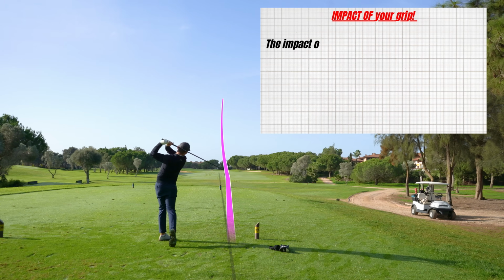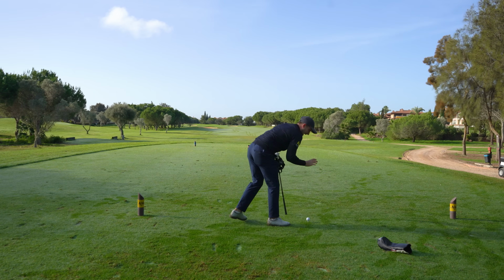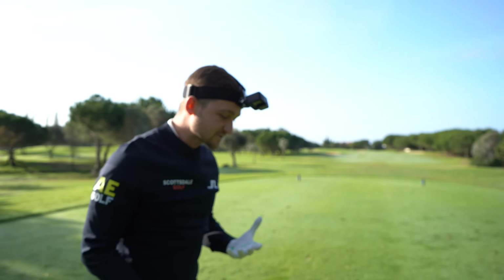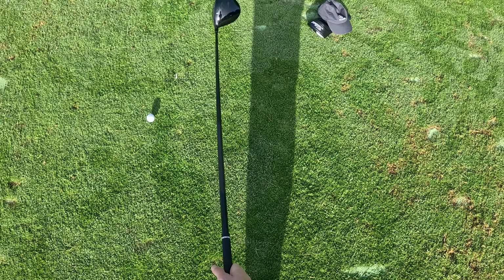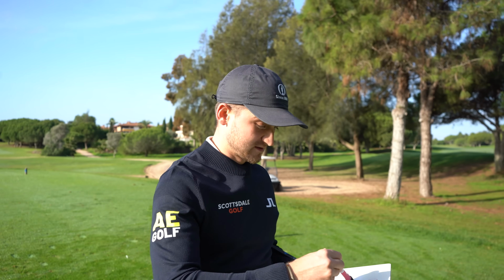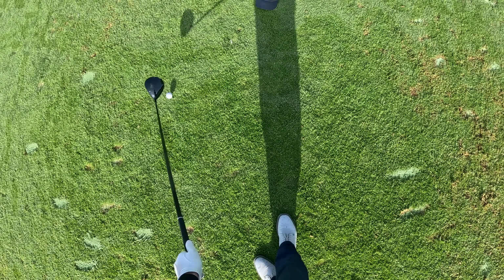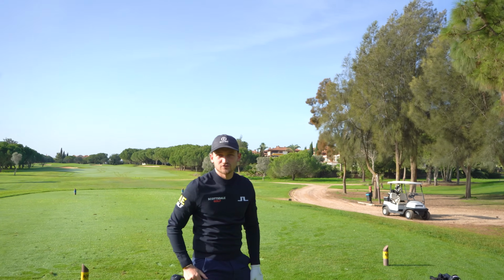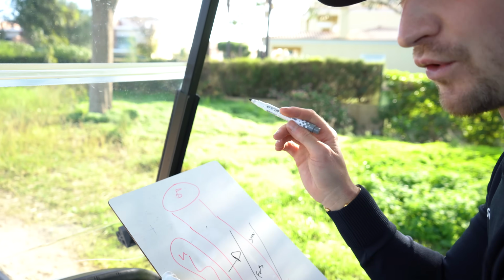I Wish Someone Had Told Me This About MY GRIP! (SHOT IN THE 70’s SINCE!)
The grip's contribution to ball flight can generally be estimated to account for 20–40% of the overall effect so lets make sure we know what it does to our ball flight...Understanding when to make our grip stronger and weaker depending on where the trouble is on the golf course of the tee will help you shoot in the 70's and knock countless shots off your scores

Today Alex Elliott golf shows you the exact grip method to lower your scores and use your grip to miss the trouble of the tee with driver! Also this grip change will stop your slice!

This video was filmed at Dom Pedro Golf Resort - Villamora.

🤝Partners

Golf Clubs & club fitting SAME DAY BUILD Warrington, Manchester or Glasgow

🚨 I have OPENED my diary to ONLINE LESSONS! Yes, that's right. My slots are super limited, please BE QUICK, if they are currently full, please bare with me 🚨

Do you want to keep up to date with the latest breaking golf news,
Do you want HONEST course vlogs and UNBIASED course reviews from me?